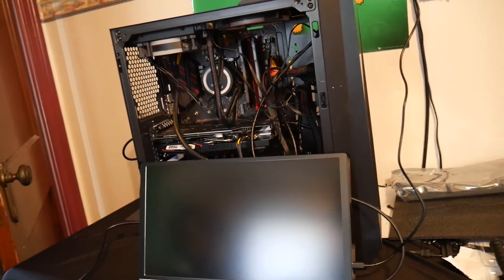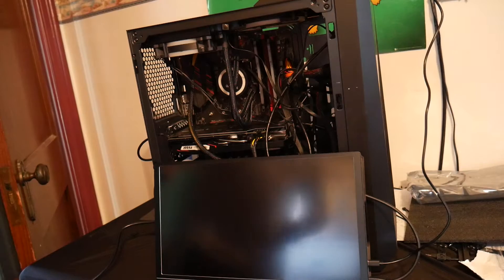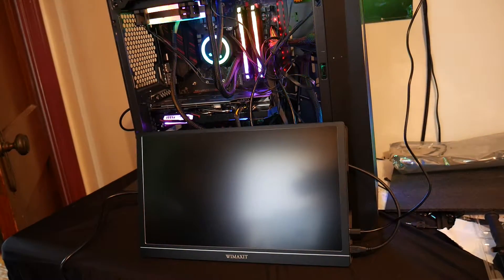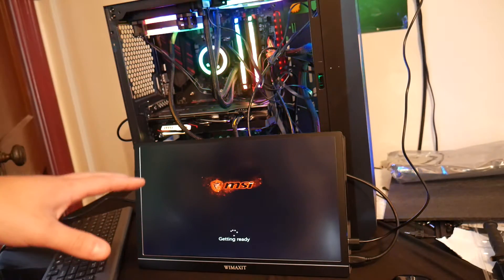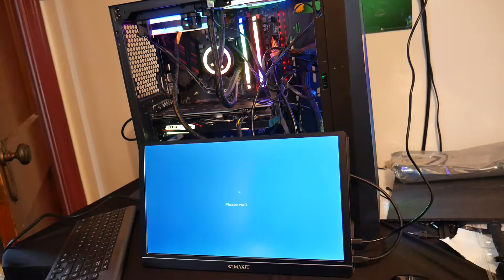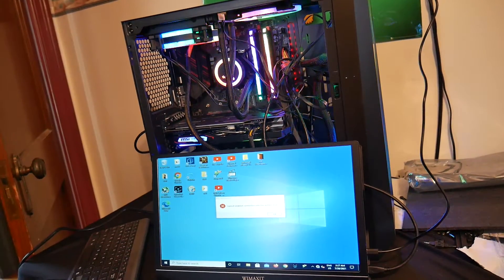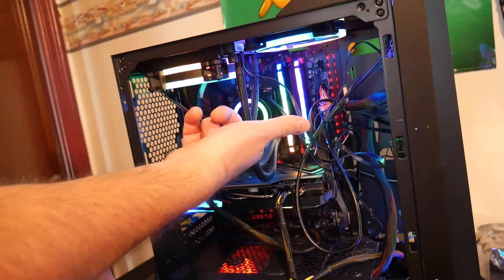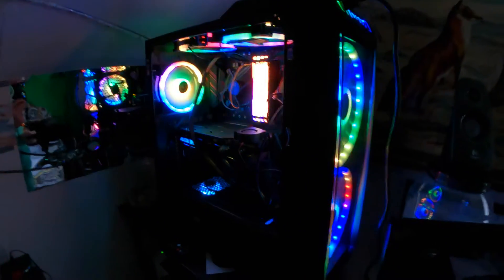I Built The Coolest RGB Gaming Pc Ive Ever Built - My 4th PC Build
If your interested you can buy the items used in this build